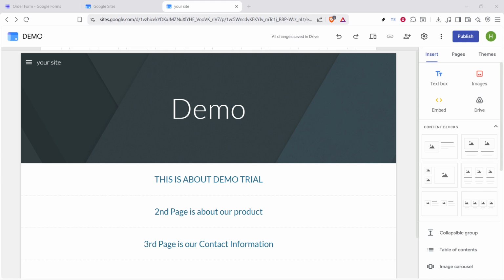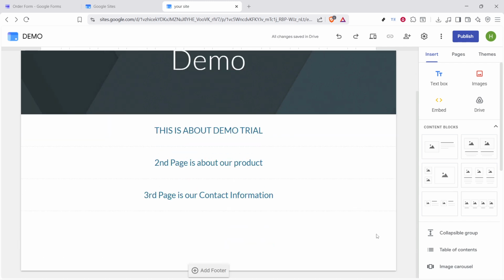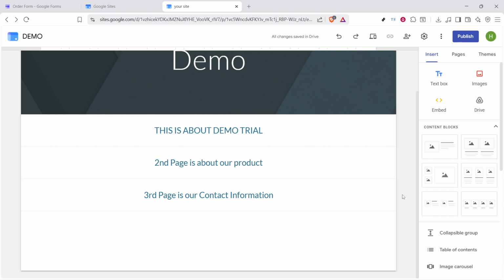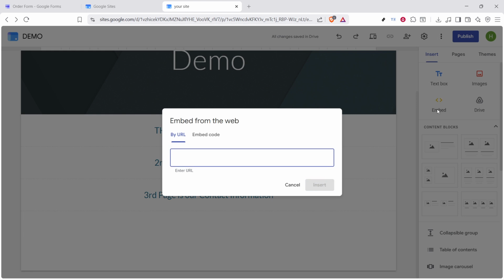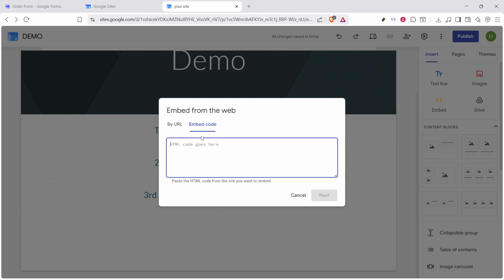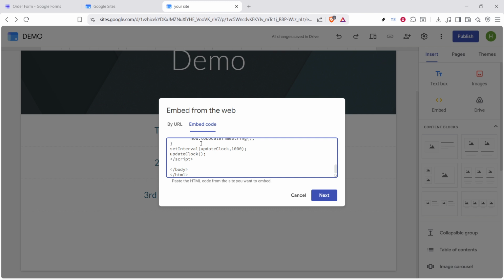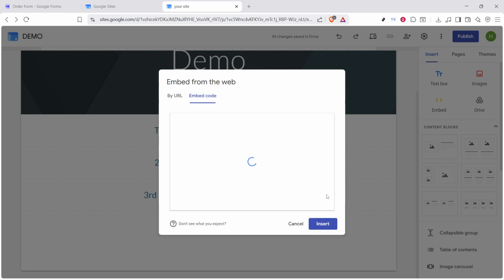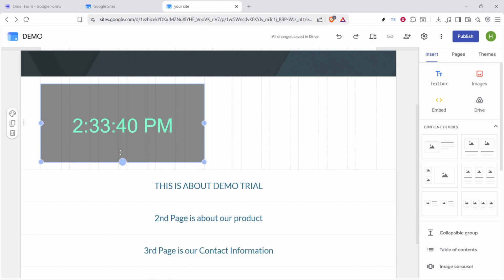How to embed HTML and JavaScript in new Google Sites (Step By Step 2026)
How to embed HTML and JavaScript in new Google Sites